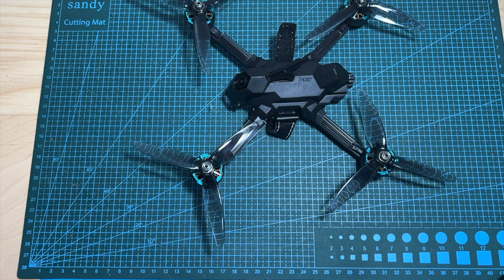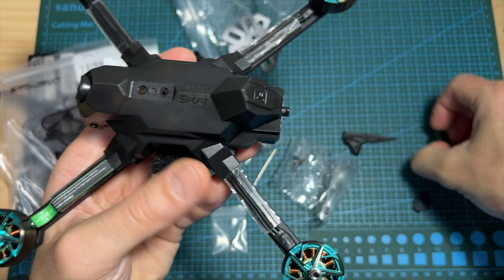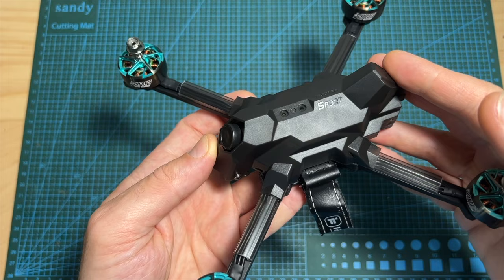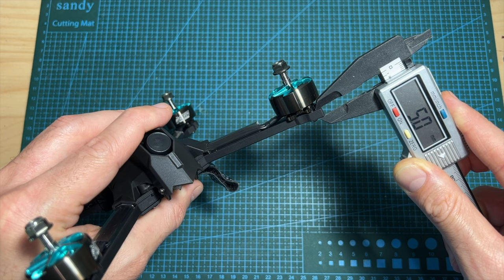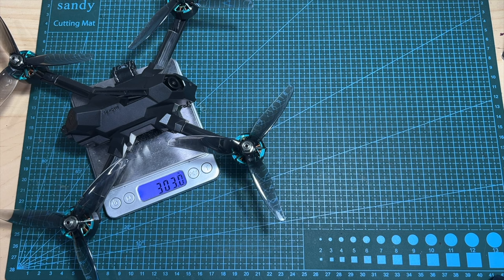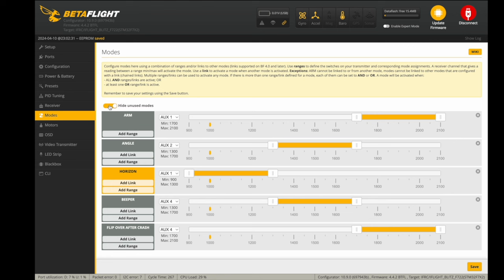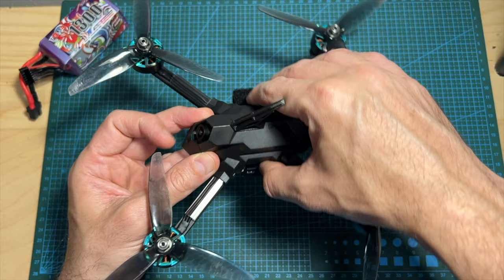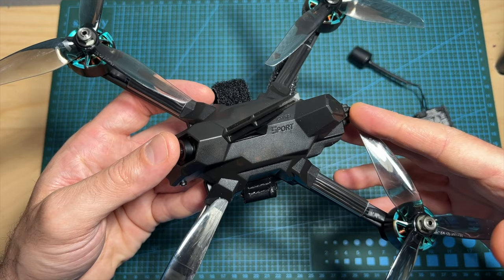6S Analog Racer // iFlight Mach R5 Sport 6S Race Drone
► Mach R5 Sport Frame
- Spare Parts

╠╗║╚╝║║╠╗║╚╣║║║║║═╣ I Really Appreciate Your Support!

Description:

Specifications:
Brand: iFlight

Model: Mach R5 Sport Analog
Product name:  210mm Wheelbase F7 6S 5 Inch FPV Racing Drone
Flight Control: BLITZ Mini F7 FC
ESC: BLITZ E55R 4IN1 ESC
VTX Transmitter: BLITZ Mini Force 5.8g 600mW
Rack: X Type
Motor diagonal distance: 210mm (wheelbase)
Motor: R5 2207
Propeller: Nazgul R5 V2
Weight: 295g (takeoff weight does not include battery)
Size (L×W×H): 148x148x51mm
Maximum horizontal flight speed: 208km/h
Maximum take-off altitude: 6000m
Maximum hovering time: about 12 minutes  (take example as lithium battery 6S 1400mAh battery empty, not included)
Maximum cruising time: about 11 minutes  (lithium battery 6S 1400mAh battery no load, average speed 60km/h)
Maximum wind resistance level: Level 6
Working environment temperature: -10℃—40℃
Number of antennas: single antenna
GNSS: GPS+SBAS+Galileo+QZSS+Glonass [the set does not have GPS]

Features:
- High-performance Analog 5-inch FPV racing drone for children and toy enthusiasts.
- Compatible with 6S battery for powerful and long-lasting flights.
- Ideal for competitive racing events, capable of showcasing impressive aerobatics.
- Capable of a maximum horizontal speed of 208km/h and a maximum altitude of 6000m.
- Works efficiently in temperatures ranging from -10℃ to 40℃.

Package Included:
1x iFlight Mach R5 Sport 6S Analog 5inch FPV Racing Drone